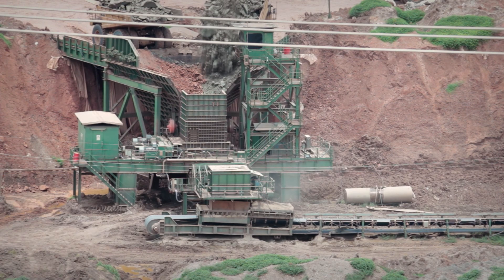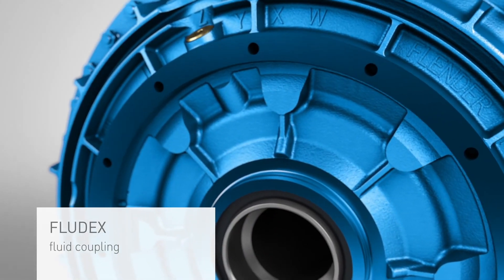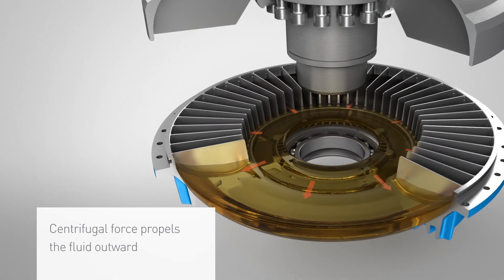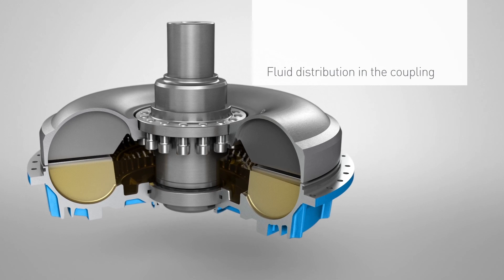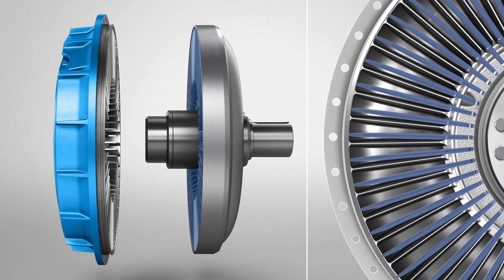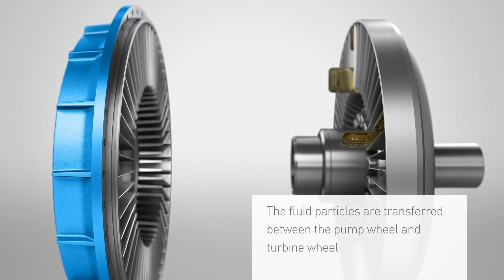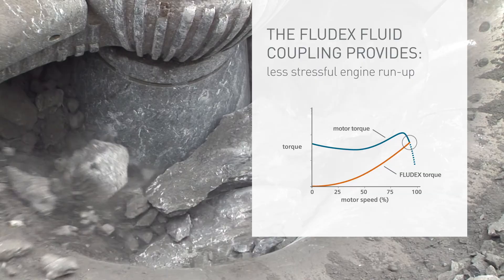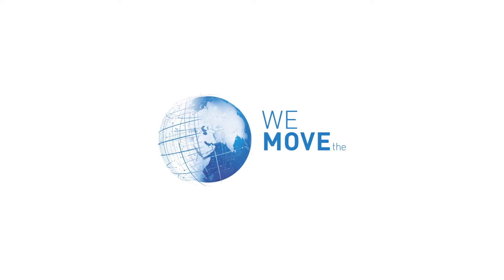FLUDEX fluid coupling from Flender: The principles of operation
FLUDEX couplings from Flender are hydrodynamic fluid couplings operating according to the Föttinger principle. The coupling parts on the input and output side are not mechanically connected and thus not subject to wear. Torque is transmitted by the fluid movement in the coupling accelerated by the radial blades.